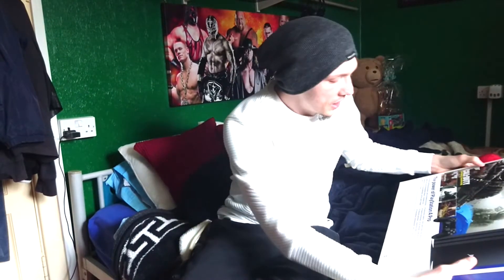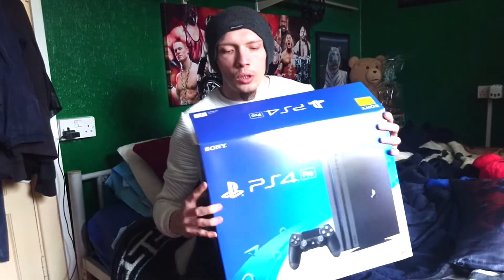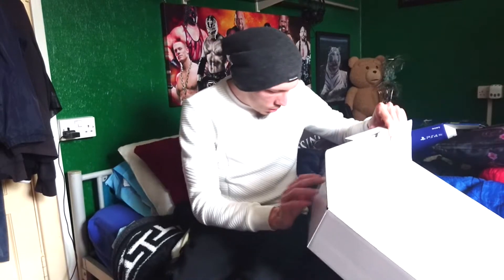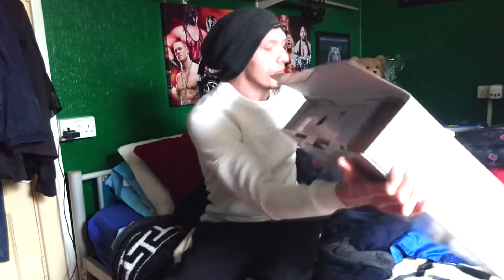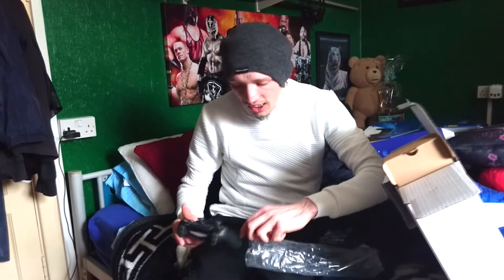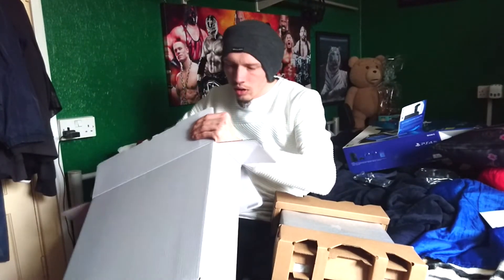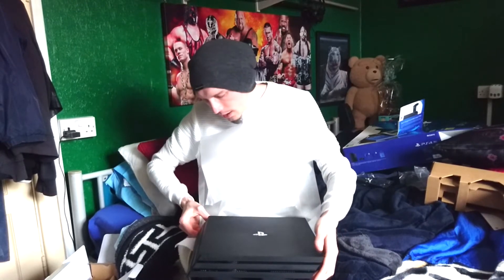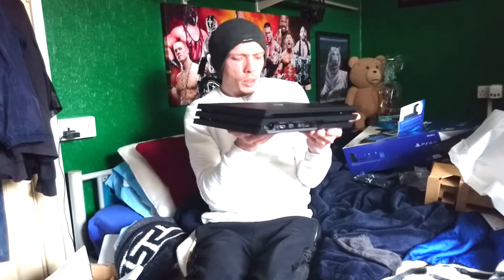Unboxing My New PS4 Pro 1TB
Hey guys another unboxing for you guys which is none other than the Playstation 4 Pro 1TB hope you really enjoy this video , now ive got my own ps4. I can do my other games such as MGS 5 and Uncharted 4 finish them off.

Arist - AJ Phoenix
Song - PhoenixBass
Album - Phoenixjourney